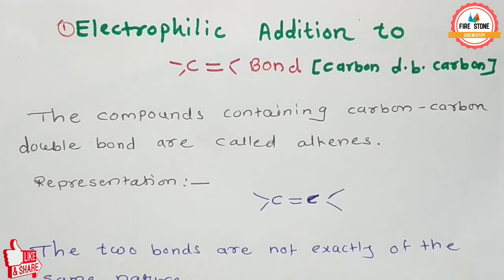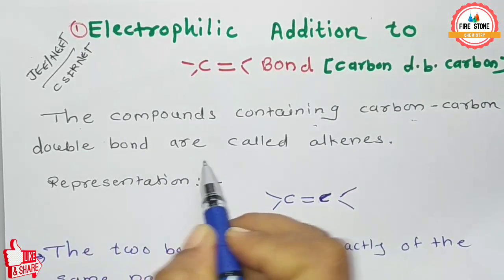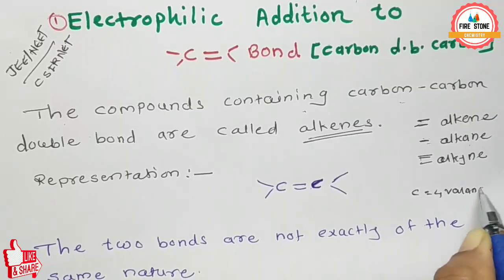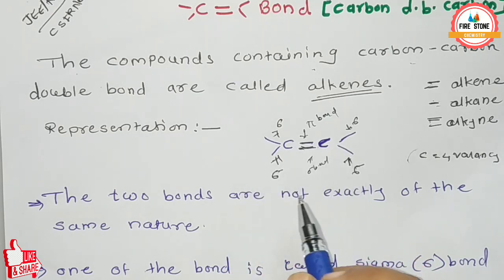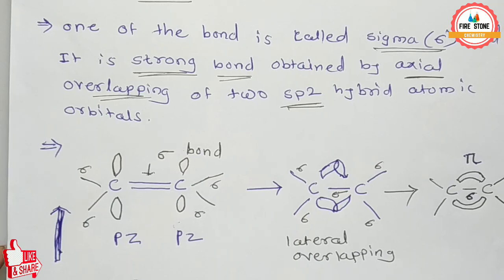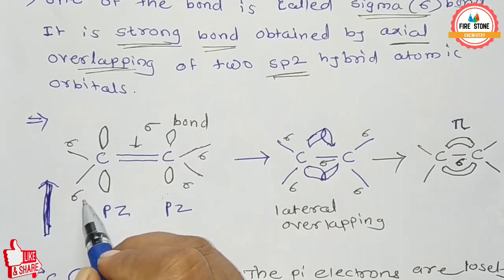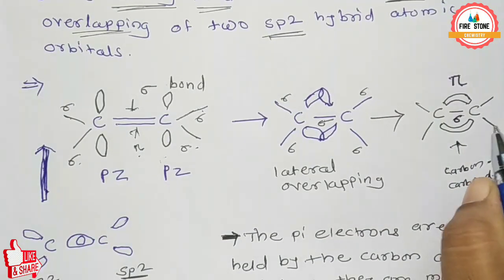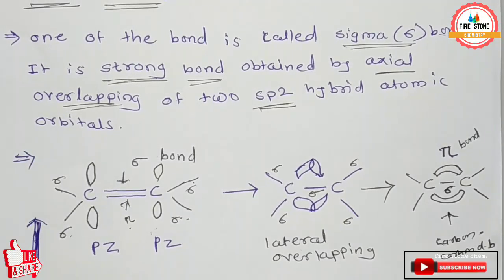electrophilic addition to carbon db carbon..B.Sc 3 sem6 organic chemistry..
this is the video for the students which giving exam of net jEE CSIR jrf,gate2020..the addition reaction ofcomp contain carbon double bond carbon